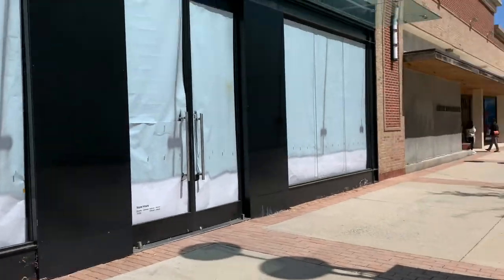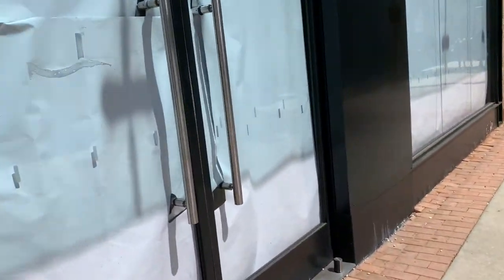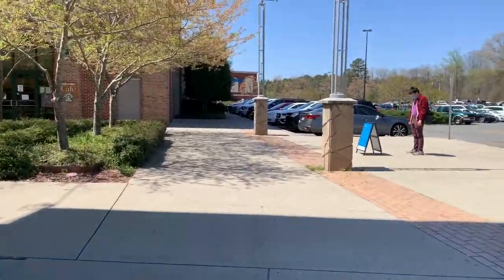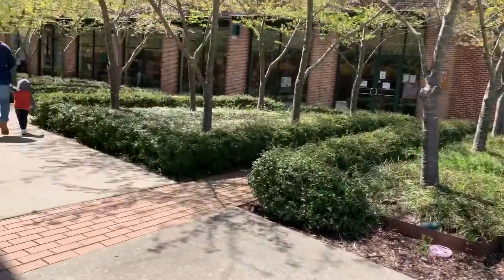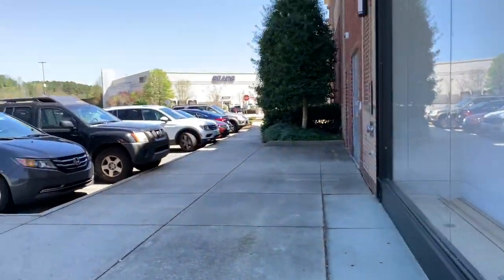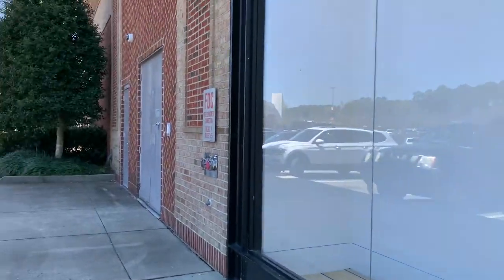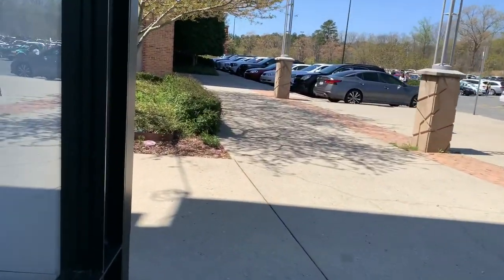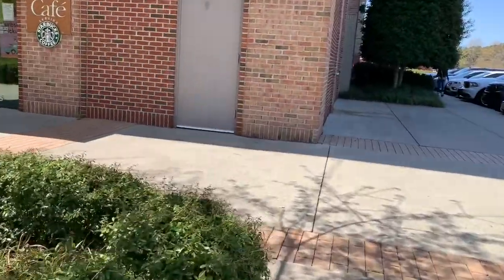1 Year Revisit To Abandoned Apple Store (Durham NC)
Hi Guys Today We Revisit The Shuttered Apple Store That Moved In Durham NC. So Let’s Check This Place Out!!

Wanna Follow Me On Other Platforms?

My YouTube Filming Equipment
iPhone XR📱
Sony Handycam HD Camera 📸

Me Nor A Lot Of Creators Advise You To Break Into These Places We Film. We Film These Places To Document The Legacy They Once Had And Not To Trash The Places. Thanks For Your Continued Support!!!

If You Decide To Steal Or Copyright Content From Me Or Other Retail YouTubers You Will Be Copyrighted And Or Banned.

@Copyright Team 7 Channel 2021